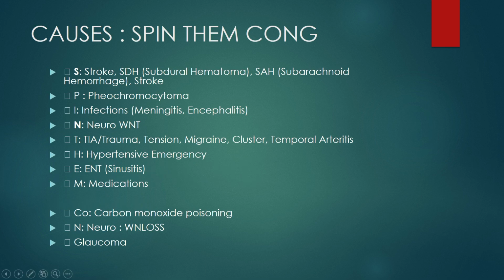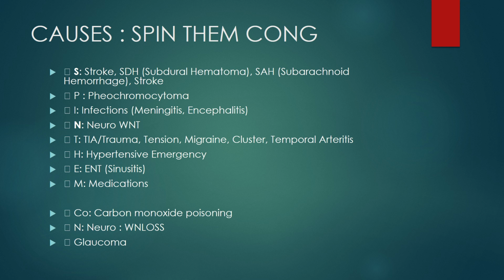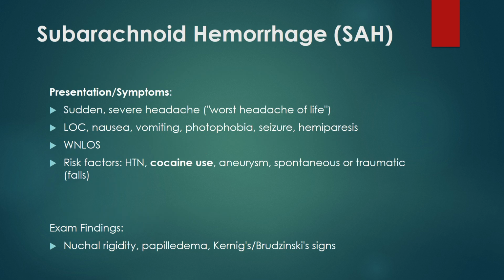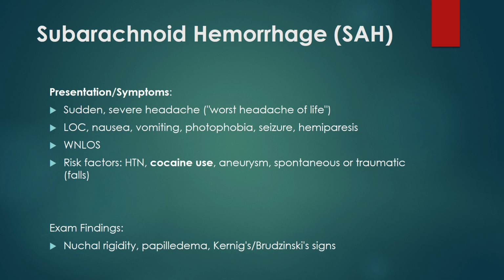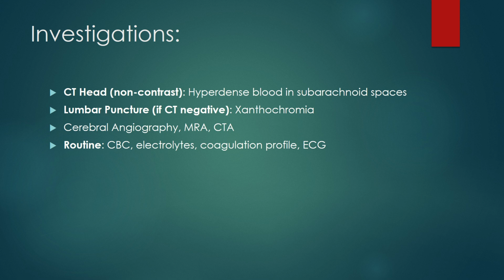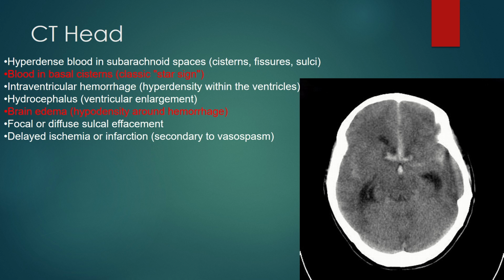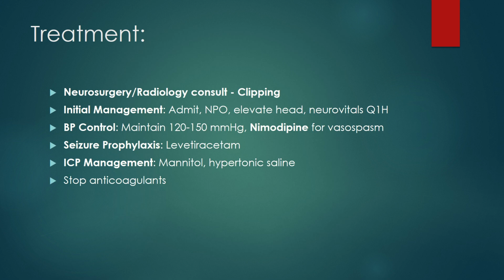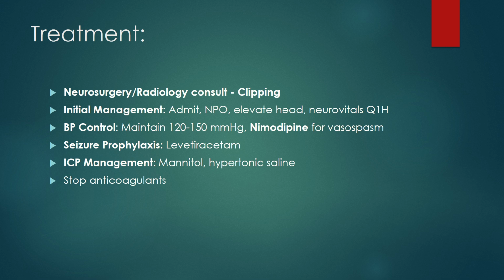Subarachnoid Hemorrhage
A short video to make your post encounters shine!
References : Toronto Notes, Radiopedia